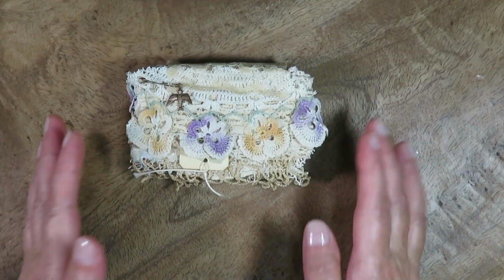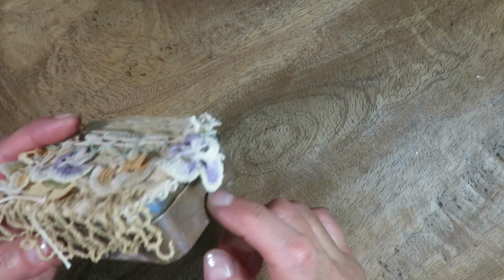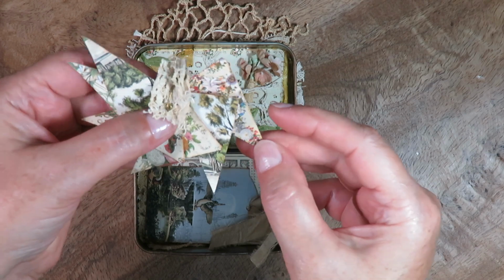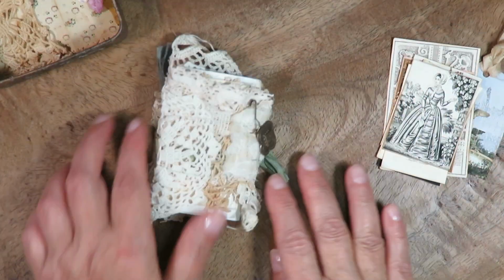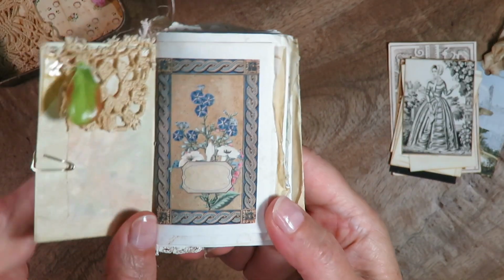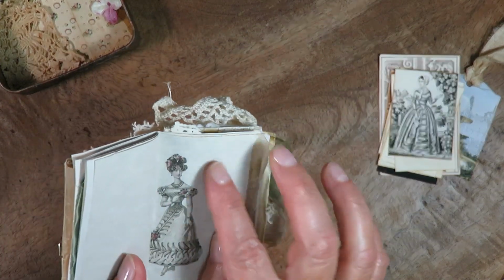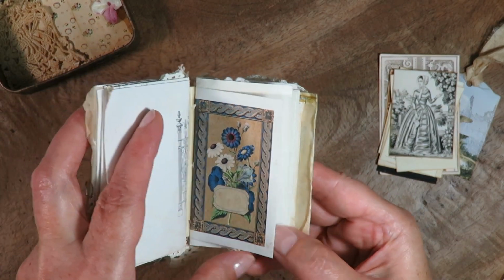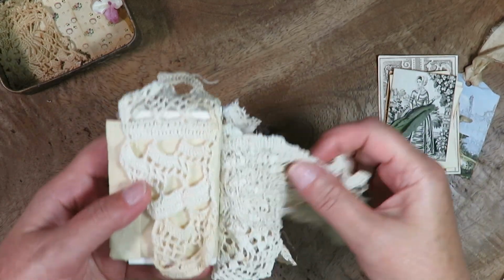Mini Floral Garden Shabby Junk Journal in A Trinket Tin The Graphics Fairy Design Team Project Jul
*You can read all about this project and the images I used
*To see the digital images I used and so many other fabulous things available to you with membership
*This junk journal will be available for purchase in my Etsy shop 7/22 3pm EST

This presentation is protected by U.S. and International copyright laws.  Reproduction and distribution in any form without the written permission of Lynne Morgado is prohibited.